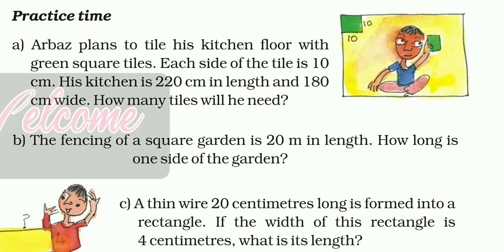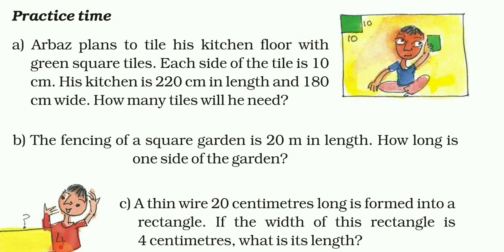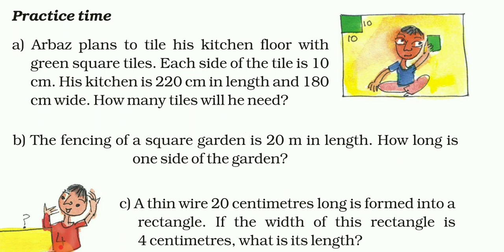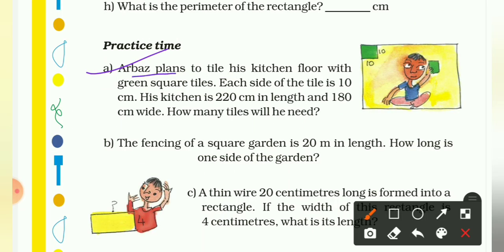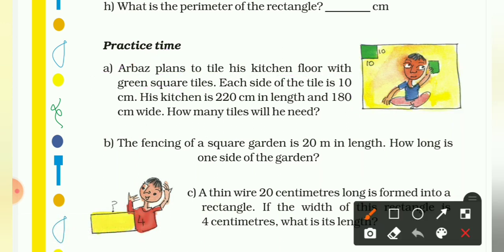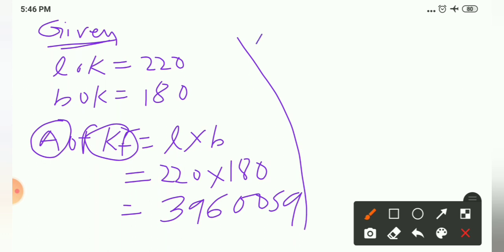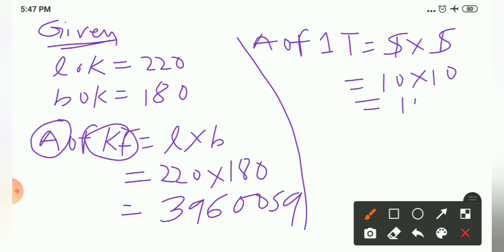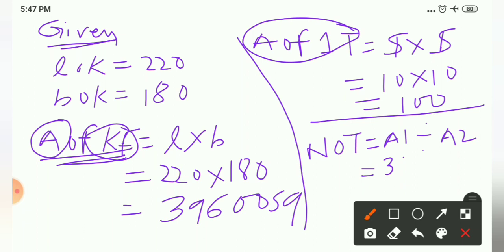Chapter-11, Area And Its Boundary | Part-2 | Ncert Maths | Class-5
This video is based on the finding the length of one side of a rectangle/square, perimeter and area.